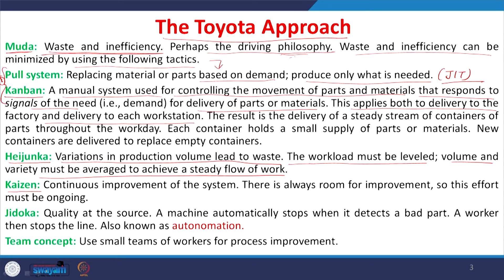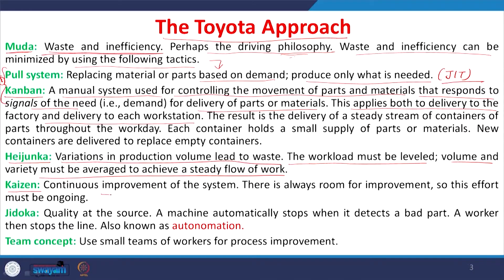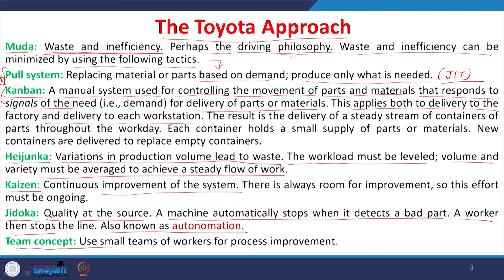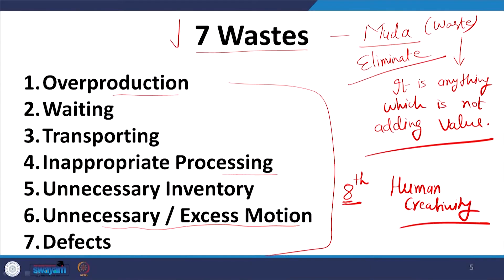Lect 58-JIT and Lean Operations